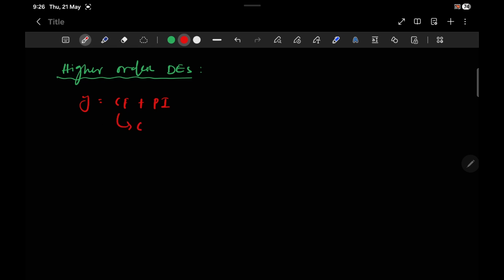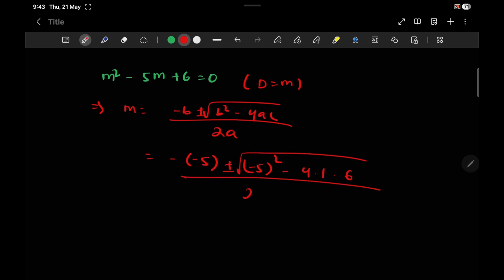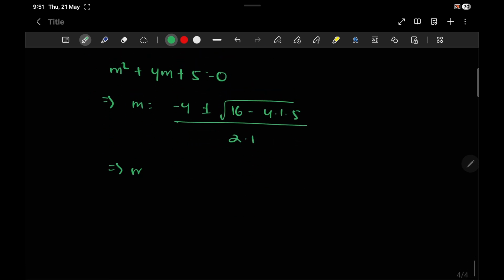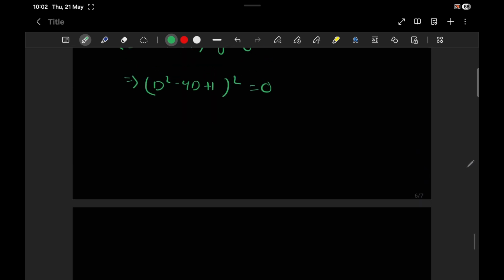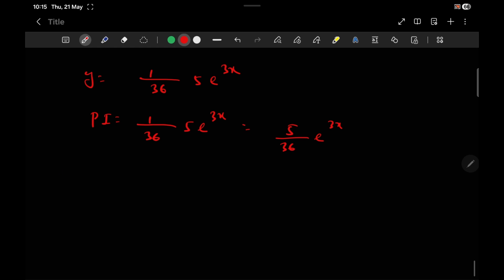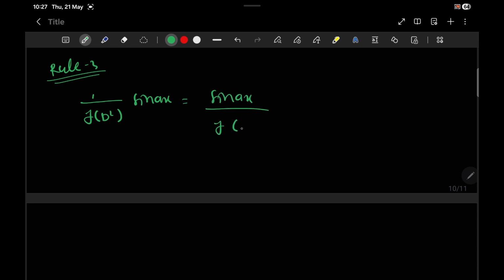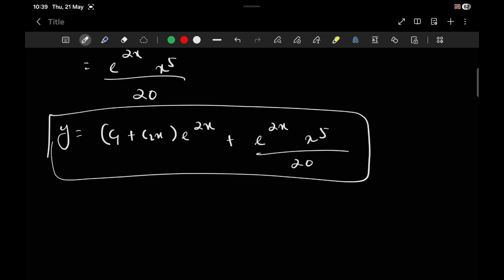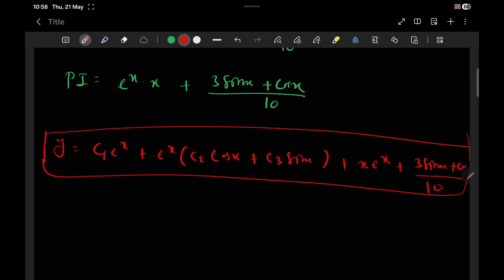Master higher order differential equation in 50 minutes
🚀 Master Higher Order Differential Equations in Just 50 Minutes!

Struggling with higher order differential equations? In this complete crash course, you’ll learn how to solve higher order DEs step-by-step in the fastest and easiest way possible. From complementary functions to particular integrals, everything is covered with shortcuts, tricks, and clear explanations.

📘 Topics Covered:
✔ Formation of differential equations
✔ Homogeneous linear differential equations
✔ Complementary Function (CF)
✔ Particular Integral (PI)
✔ Operator methods (D-operator)
✔ Repeated & complex roots
✔ Rules for solving different RHS functions
✔ Exponential, trigonometric & polynomial cases
✔ Shortcut methods & exam tricks
✔ Important solved examples

⏱ Perfect for:
• B.Tech / Engineering Students
• JEE & GATE Aspirants
• University Exams
• Anyone who wants to master differential equations quickly

By the end of this video, higher order differential equations will feel much simpler and more intuitive.